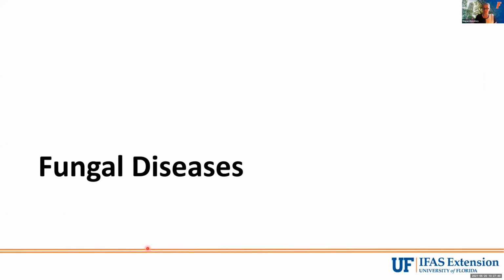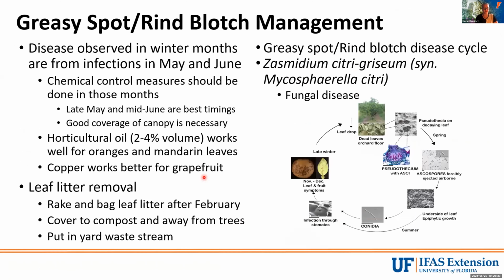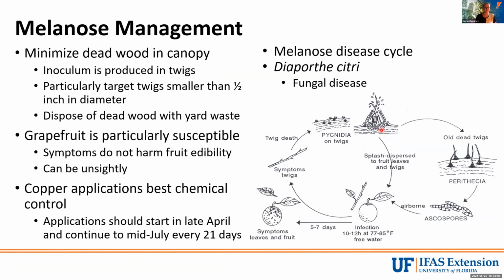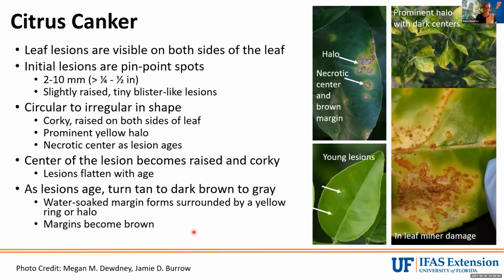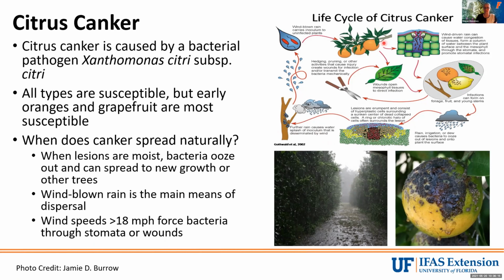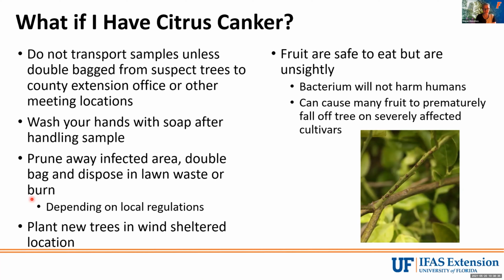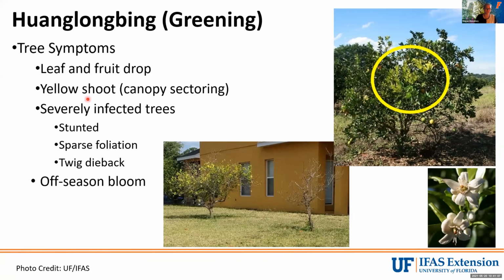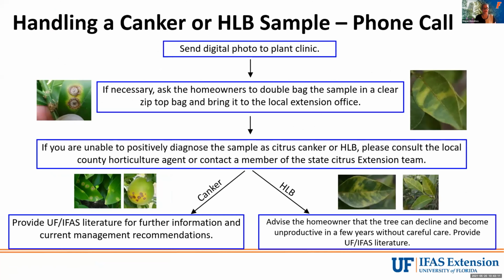Identification and Management of Common Citrus Diseases in the Home Landscape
Identification and Management of Common Citrus Diseases in the Home Landscape - Megan Dewdney, UF/IFAS CREC.